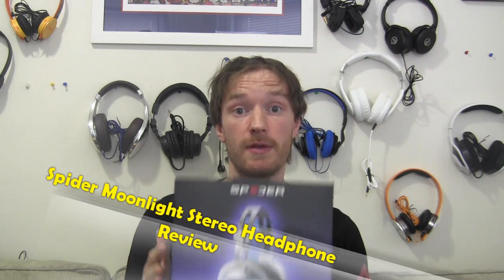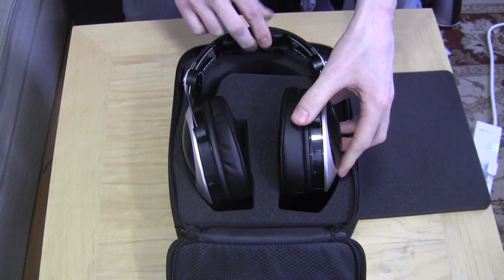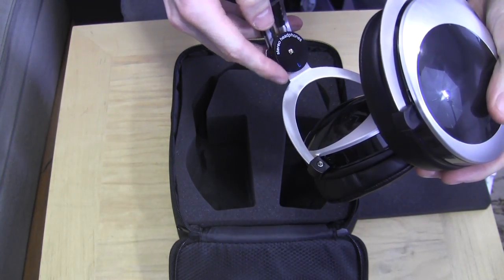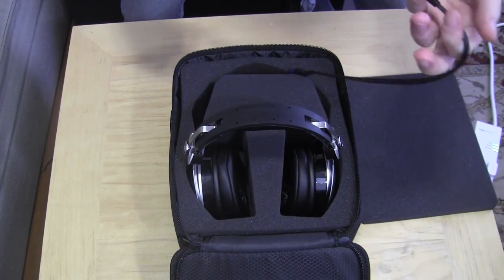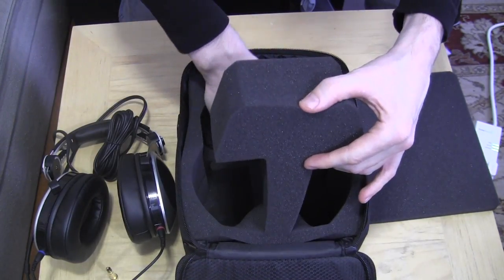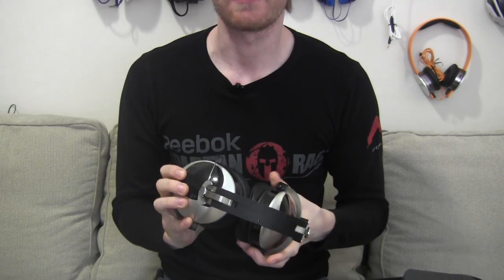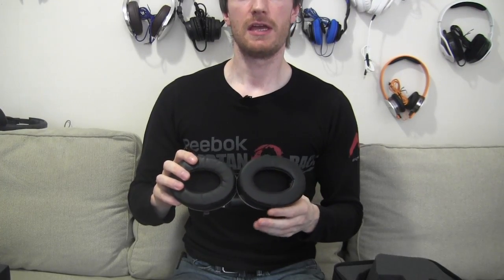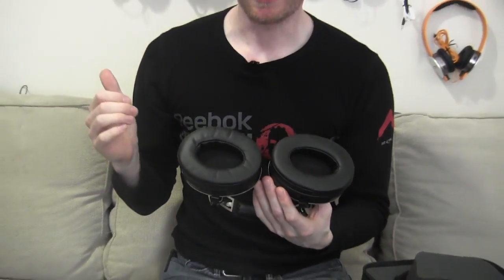Spider Moonlight Stereo Headphone Review